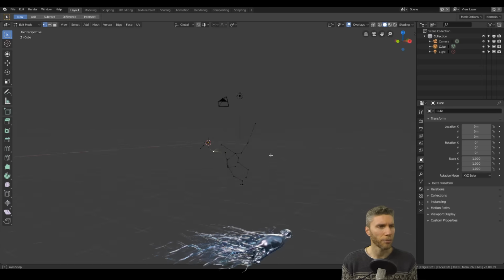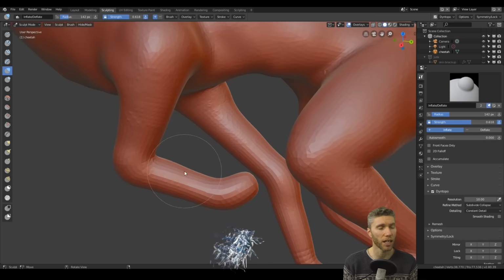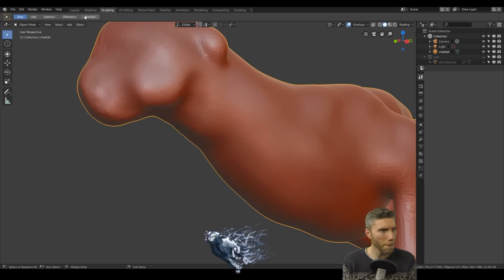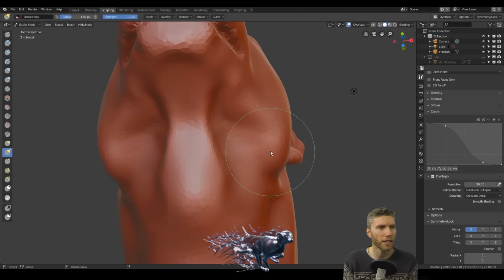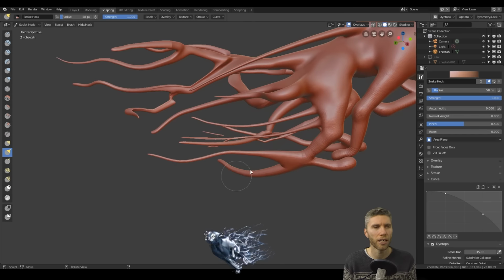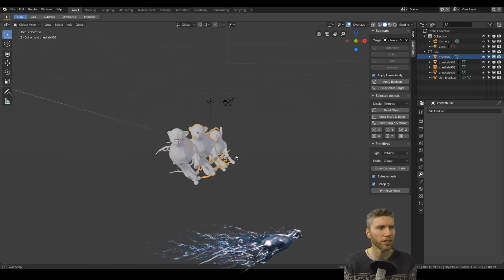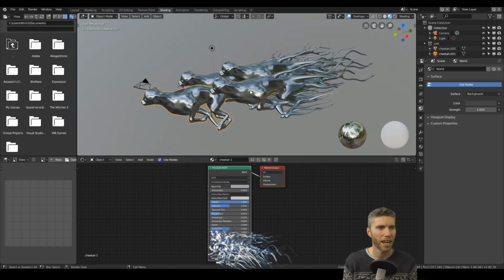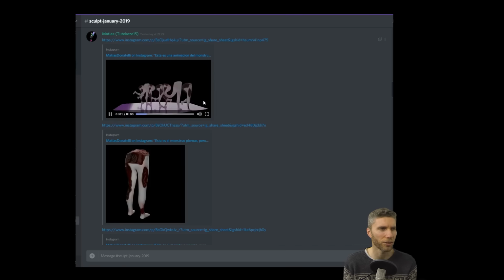Cheetah Sculpt | Sculpt Jan 2019 | no 7 - Speed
Today’s category was Speed.
I chose to model and sculpt a cheetah. I really wanted to experiment and do something slightly different with this one. I think i need to keep pushing myself to be more creative and take risks.

For free courses aimed at the complete beginner, right through to advanced levels with new content being added regularly.

Cheapest:
Veikk a30 £35.91 - cheapest

Display Tablets
My Favourite
VEIKK VK1560

Cintique 22”HD
£1,413.78

Anatomy figures
cheapest place
Mine is from 3dtotal

Where do i get my Brushes?